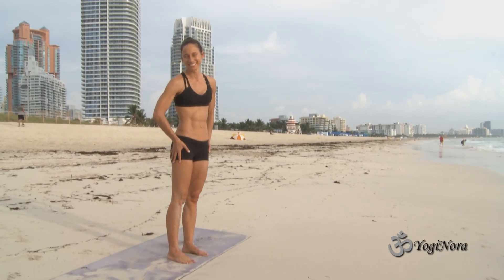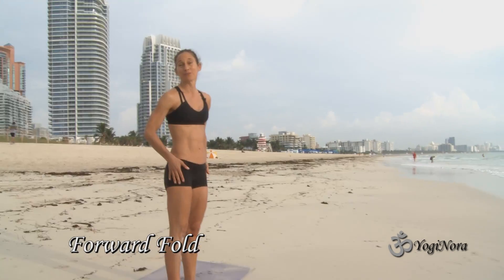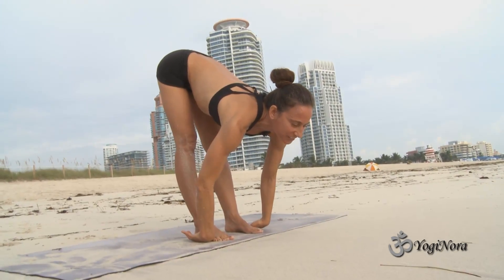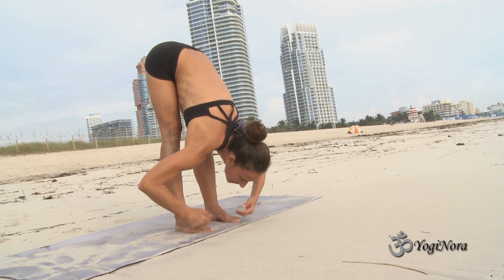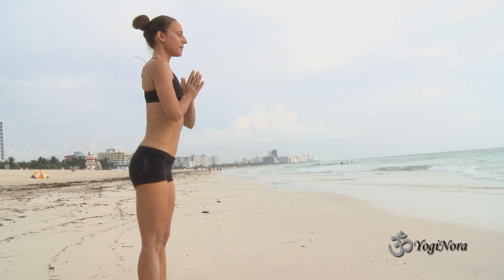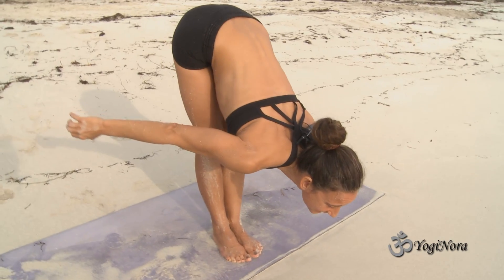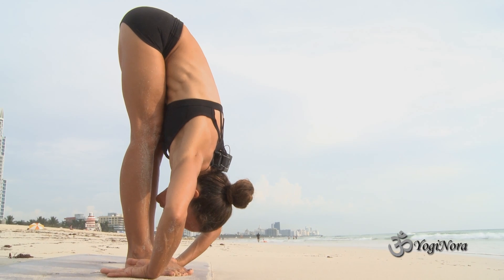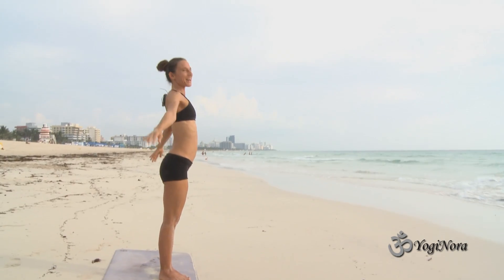Forward Fold with Yogi Nora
Great tips for practicing Forward Fold with Yogi Nora.